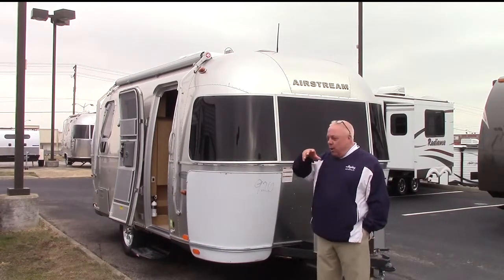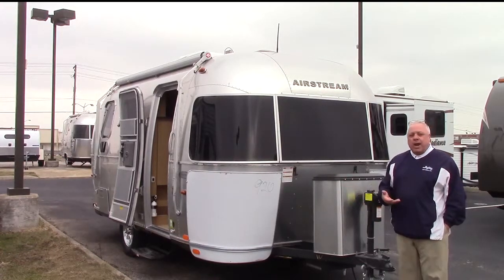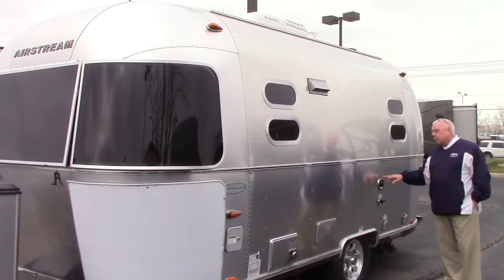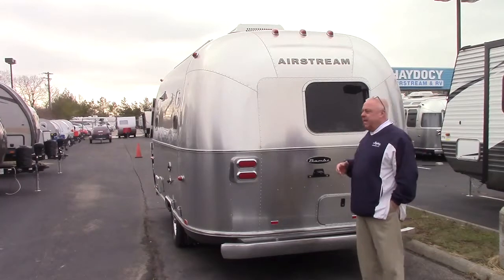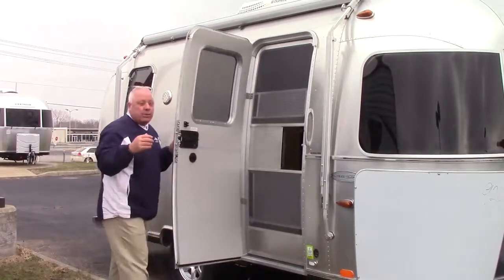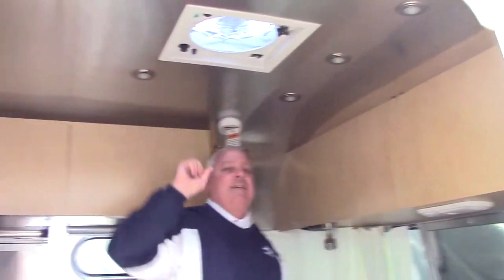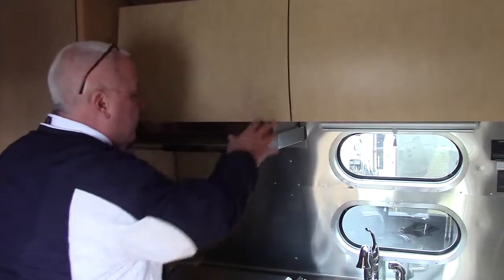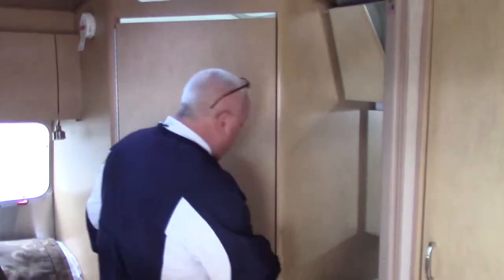19ft Airstream for sale at Haydocy Airstream & RV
Eric Davis with Haydocy Airstream & RV in Columbus Ohio.
Haydocy Airstream & RV
3865 W Broad St
Columbus Ohio 43228

We are Ohio's Fastest Growing RV Dealership!